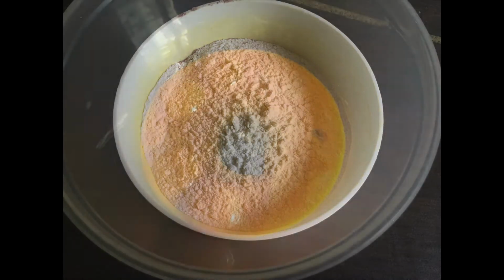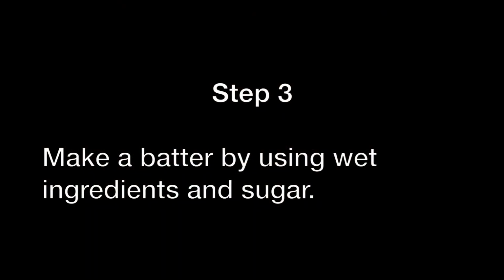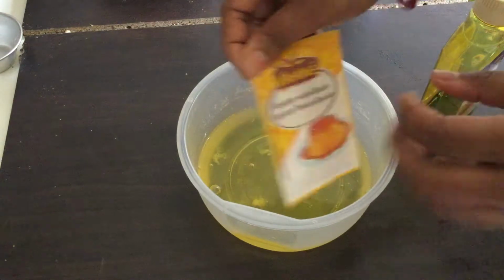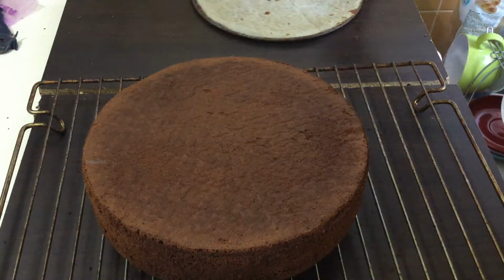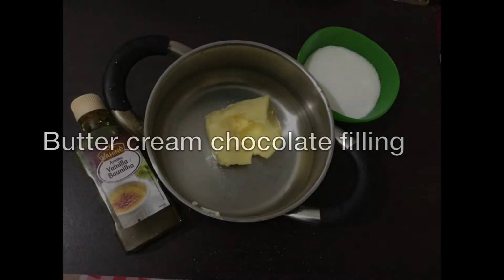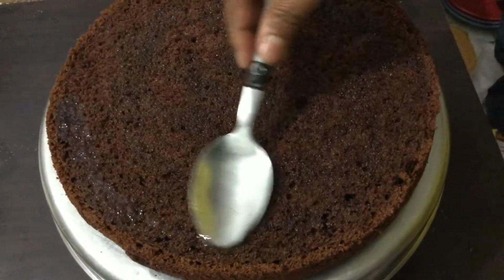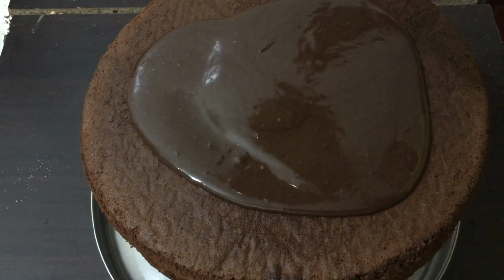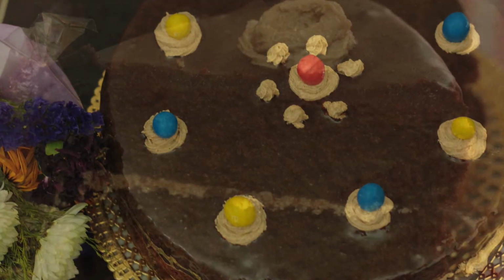Chocolate cake with ganache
Moist, delicious and easy to make chocolate cake which is perfect for Birthdays, Anniversaries or any occasions.

Ingredients For Cake

Egg yolks- 6 large at room temperature (Separate the egg yolks and egg whites)
All purpose flour- 1 and half cups
Cocoa powder- 1 cup
Dark chocolate- 6-8 pieces
Melted butter- 1/3 cup
Vegetable oil- 1/2 cup
Milk-1 cup
Sugar- 1/3 cup
Baking powder- 1.5 teaspoons
Instant coffee powder- 1/2 teaspoon
Vanilla essence
Vanilla sugaror plain sugar- 1 teaspoon

Ingredients for Ganache

Dark Chocolate-150 gm
Cream- 200 ml

Ingredients for Choco buttercream filling

Sugar- 1/3 cup sugar
Vanilla essence-1 teaspoon
Chocolate ganache- 1 teaspoon